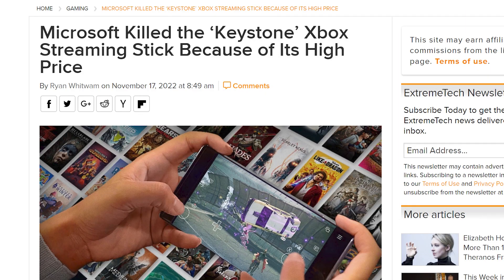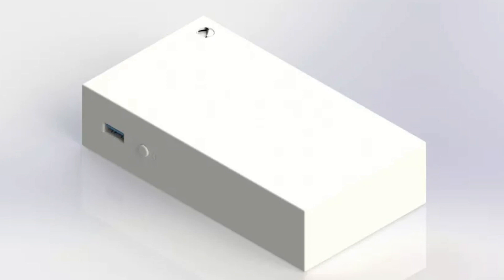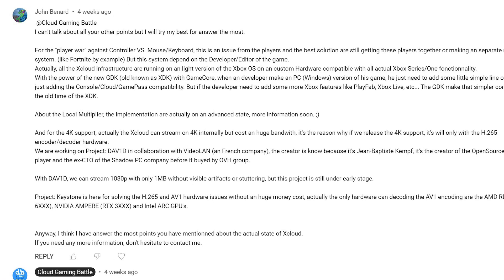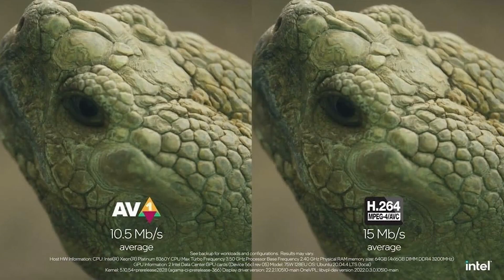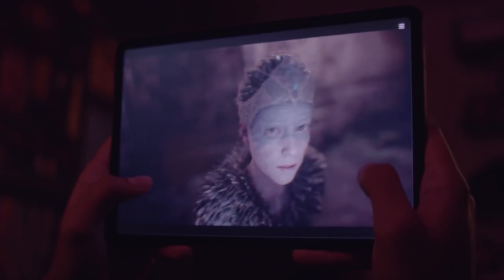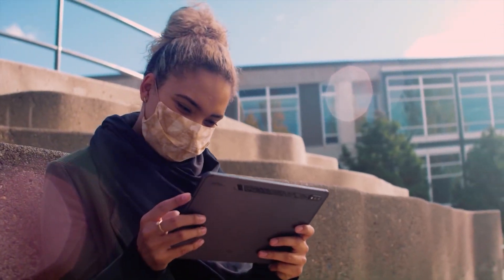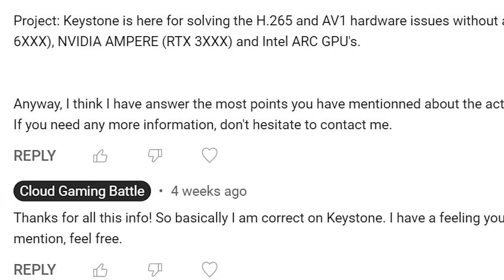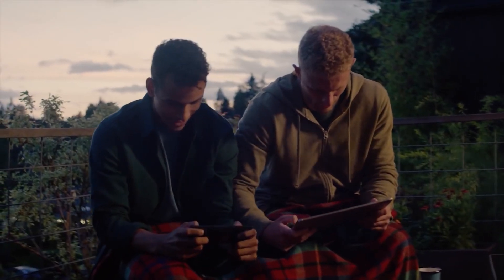Xbox KEYSTONE got CANCELLED and I know why…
So the announced Xbox Keystone recently got cancelled due to its high price. They were planning on charging between $99 to $129. But Keystone got cancelled and I know why...